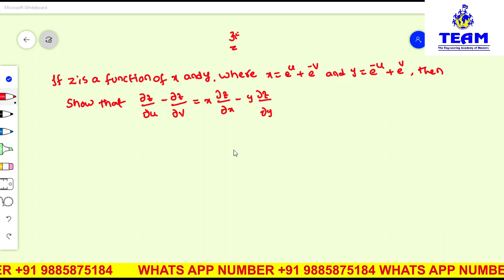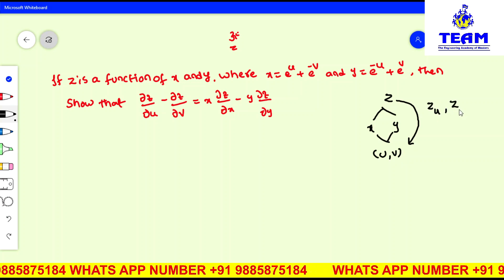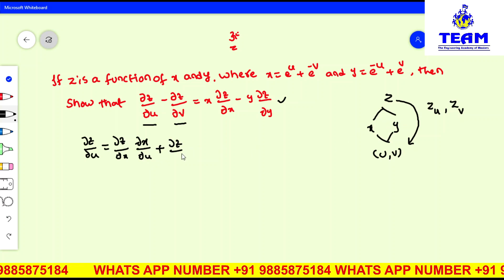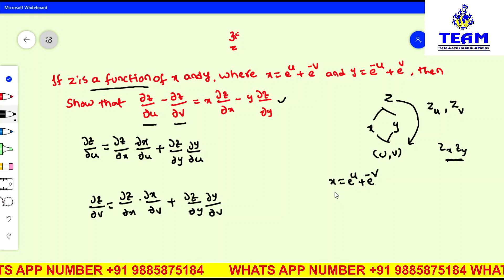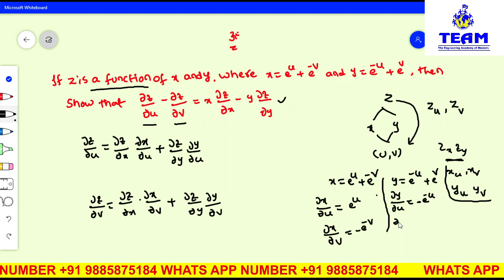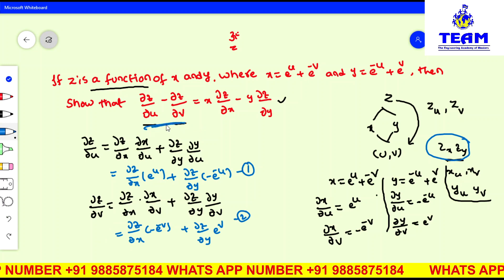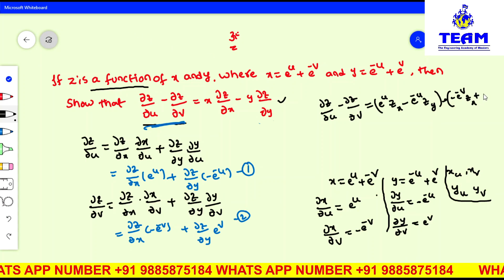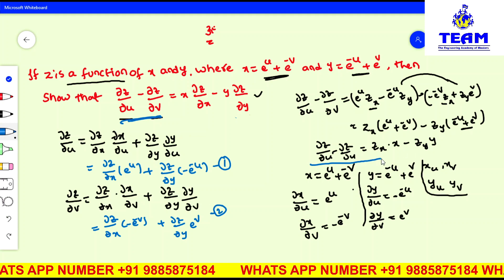total difference chain rule problem